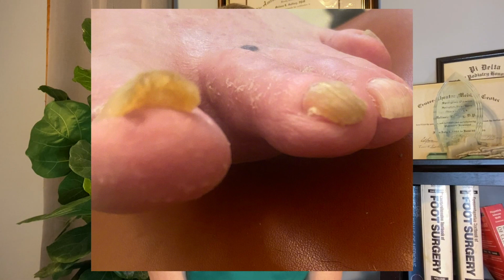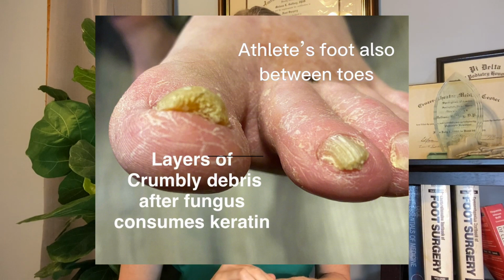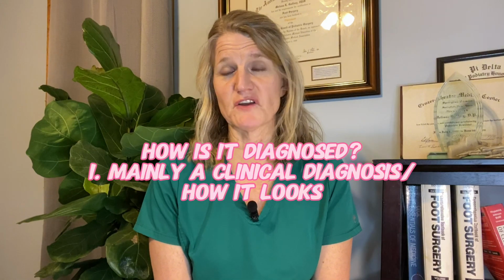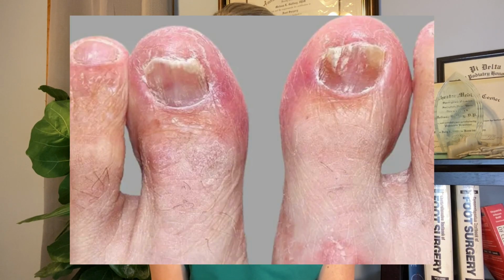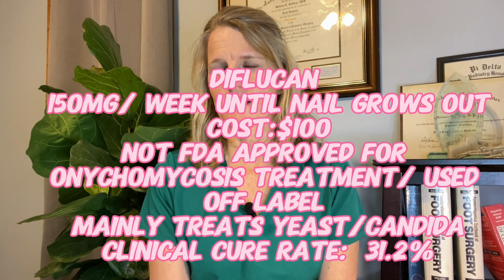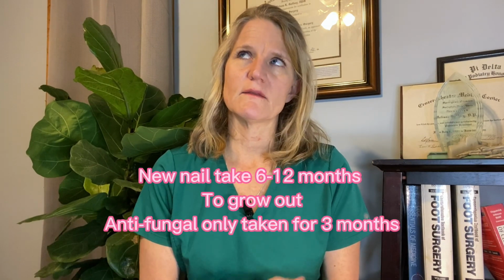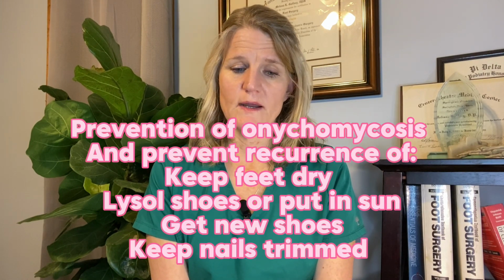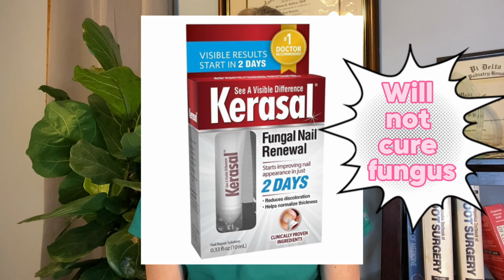How To Get Rid Of Ugly Toenails!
Seasoned podiatrist discusses fungal toenails and evidence-based treatments backed by science to resolve this very common condition as well as ways she has discovered in her 29 years of practice to enhance results.
Resolving fungal toenails is unfortunately difficult and there are no easy fixes. Please do not spend time and money on false promises. I will lay out what currently has been shown to have some success in resolving onychomycosis.

It is NOT  the intention of drgaffneybestfoot.com to provide specific medical advice (e.g.: diagnosis and treatment related to individual and/or specific medical cases, second opinion for medical diagnosis and/or treatment or recommendations regarding therapy), but rather the material contained on this site is for informational purposes only . Specific medical advice will not be provided, and drgaffneybestfoot.com/ Dr. Melissa Gaffney  urges you to consult with a qualified podiatrist or physician for diagnosis and for answers to your personal foot related questions.
The information and contents of this site is provided "as is," and drgaffneybestfoot.com, Dr. Melissa Gaffney,  it's affiliates, contractors, and editorial review board members make no representations, express or implied warranties as to the accuracy or completeness of such information. Nothing contained in the site is intended to be instructional for medical diagnosis or treatment. The information should not be considered complete or up to date, nor should it be relied on to suggest a course of treatment for a particular individual. It should not be used in place of a visit, call, consultation or the advice of your podiatrist, physican or other qualified health care provider.
drgaffneybestfoot.com/ Dr. Melissa Gaffney ,  affiliates, contractors, editorial review board members and sponsors are neither responsible nor liable for any direct, indirect, incidental, consequential, special, exemplary, punitive, or other damages arising out of or relating in any way to this site, site-related services, content or information contained herein, or any hyperlinked web site.